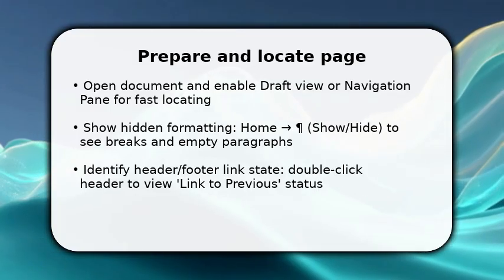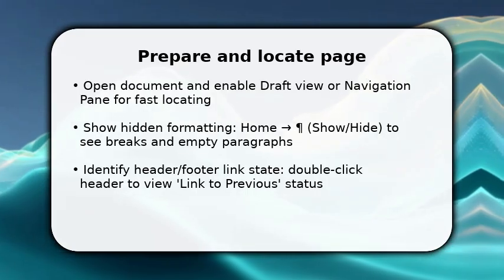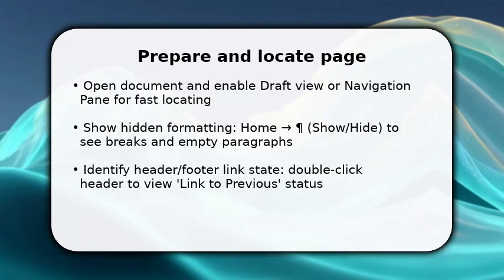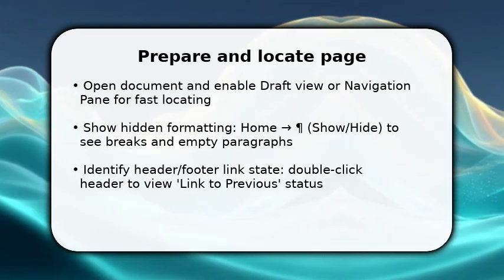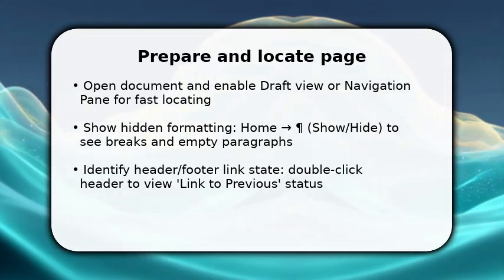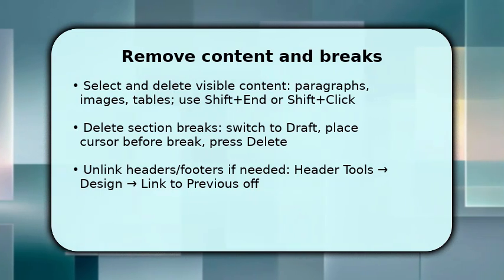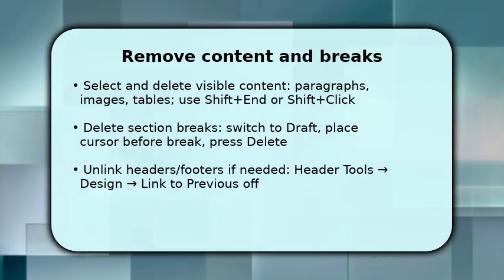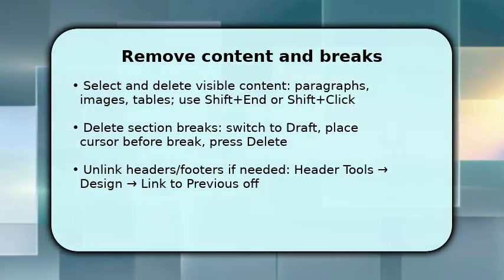How to Delete Page in Word with Header and Footer - Full Guide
How to Delete Page in Word with Header and Footer - Full Guide | 🔒 Surfshark VPN Deal — Stay private and secure. $1.99/mo + 3 Months Free ▸

Discover the step-bymediate guide to removing pages in Microsoft Word, complete with instructions on handling headers and footers. This video tutorial will walk you through each phase of deletion for a seamless editing experience.

delete page, Microsoft Word header removal, footer delete process, page management in word processing, Word document cleanup guide, remove pages from Microsoft Word, editing headers and footers in Word, deletion of content sections in Word, how to remove a section in MS Word, clean up your documents